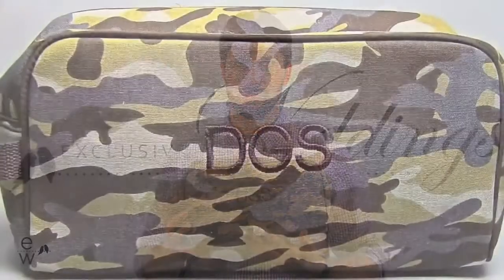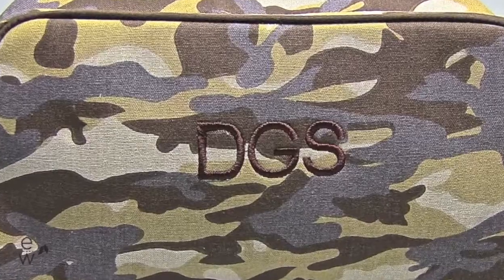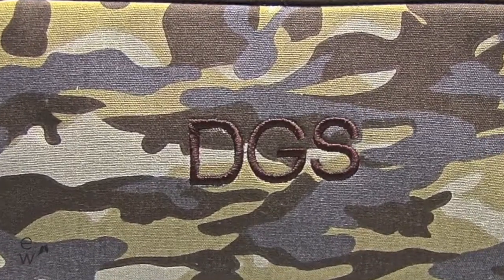Camo Toiletry Bag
The Camo Toiletry Bag is a great gift for your groomsmen. It is made of canvas and features a camo pattern. You can have this gift personalized which kicks it up a notch and shows you put some thought into the gift when choosing it. The bag has a plastic lined interior that can be quickly and easily cleaned if you spill anything in the bag. This toiletry bag goes perfectly with our camo duffle and makes a great set.